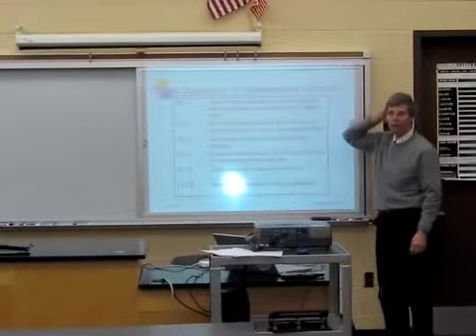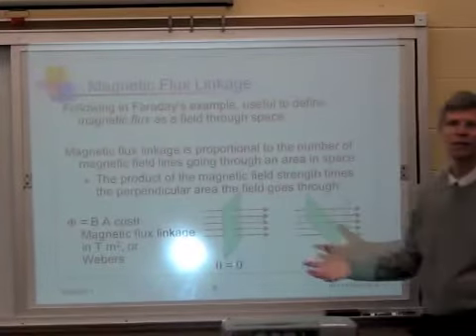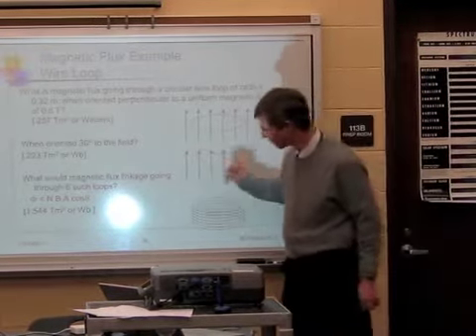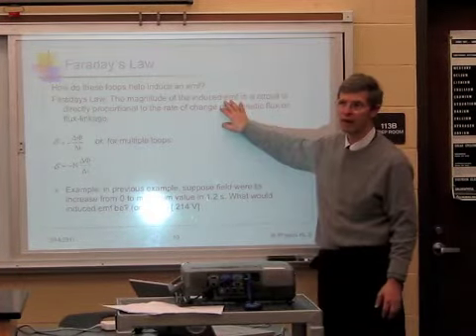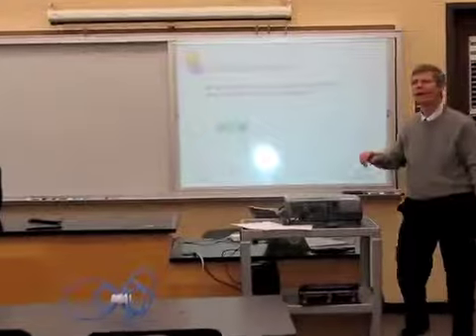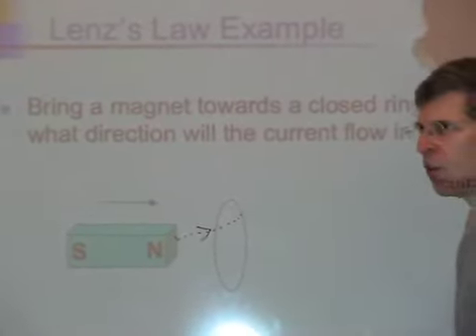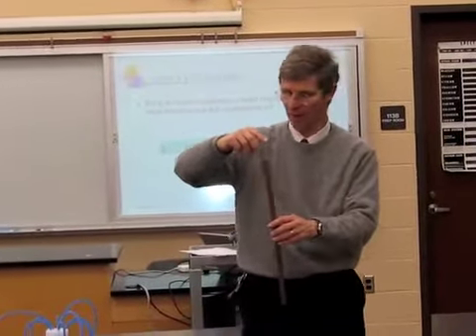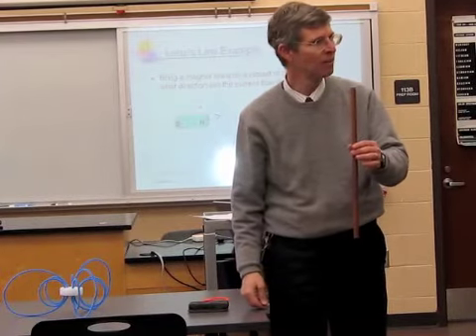EMI2 - Edited Pt1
Electromagnetic Induction - Class 2: Part 1
Faraday's law; Lenz's law; magnet through copper tube demo